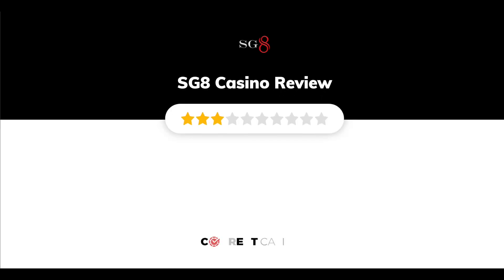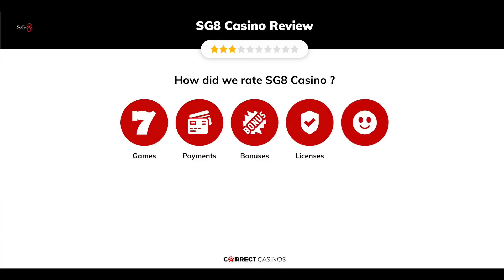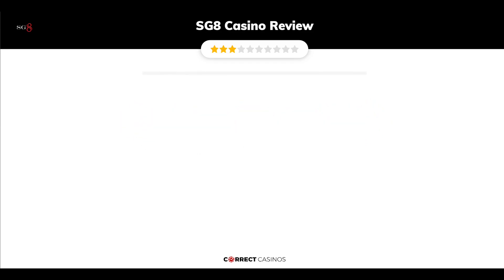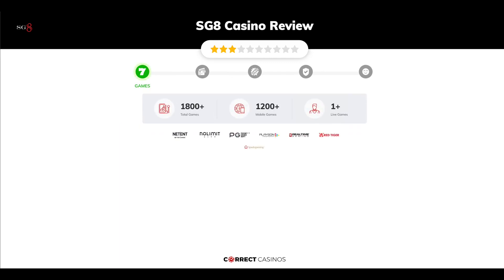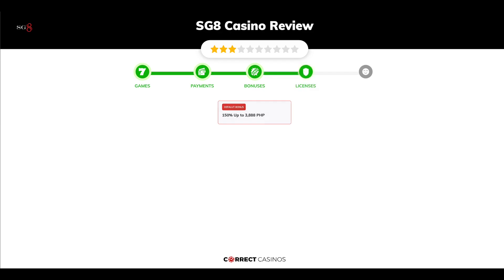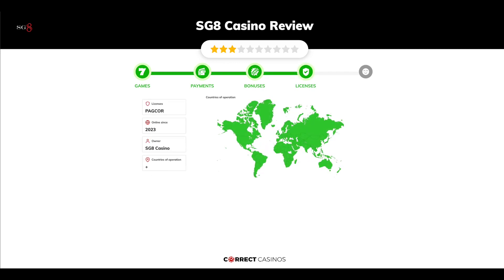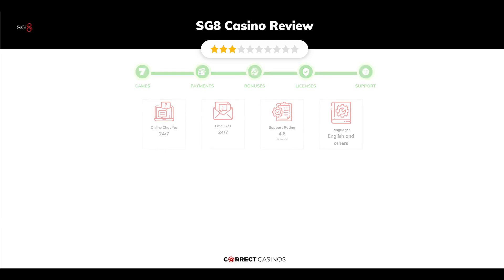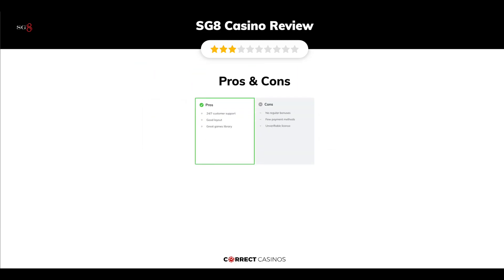SG8 Casino Review. Is it safe?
You can find more info about SG8 Casino and exclusive bonuses

SG8 Casino stands out from the rest of the casinos we analyse due to its unique characteristics. While this deviation from the norm can be advantageous in certain situations, it may not necessarily be the case with this particular casino. One primary concern is the casino’s inability to provide proof of its licensing, which raises numerous doubts and uncertainties that should have been clarified from the beginning. Therefore, we strongly recommend thoroughly reading our detailed review before making investment decisions concerning SG8 Casino. Furthermore, it is essential to note that SG8 Casino is based in the Philippines, meaning its suitability may depend on your geographic location.

18+ | BeGambleAware.org | Play responsibly